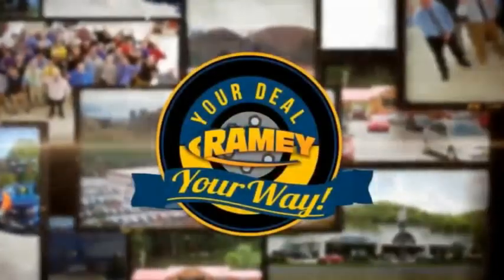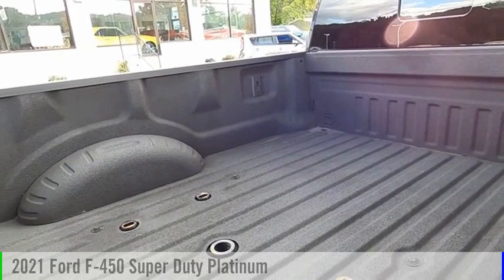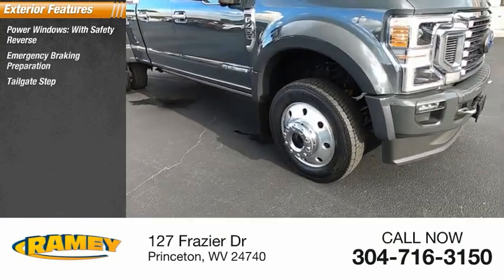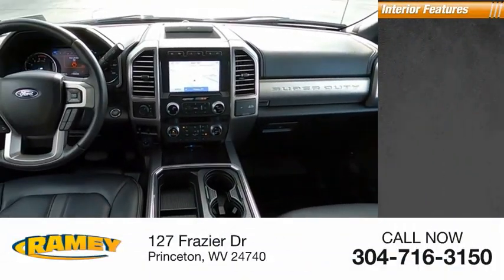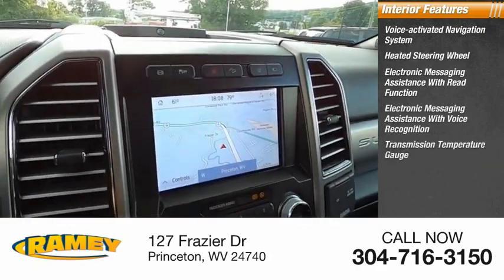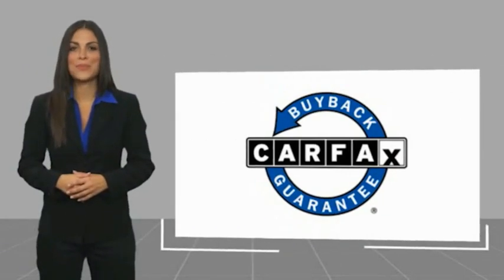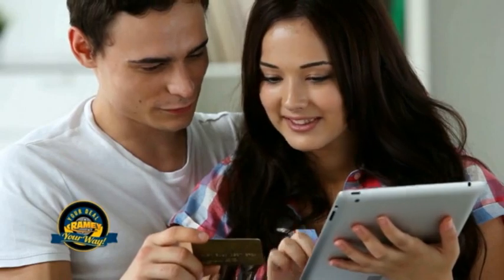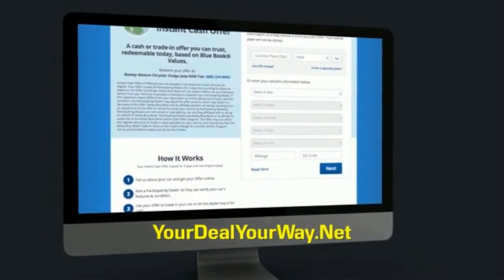2021 Ford F-450 Super Duty Princeton WV 1-T6174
2021 Ford F-450 Super Duty Platinum

Ramey Motors
127 Frazier Dr